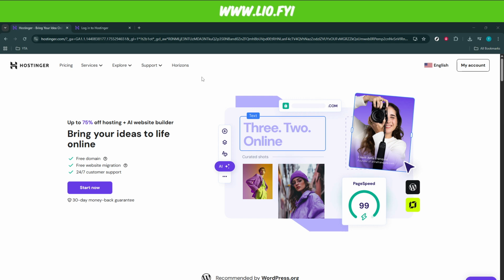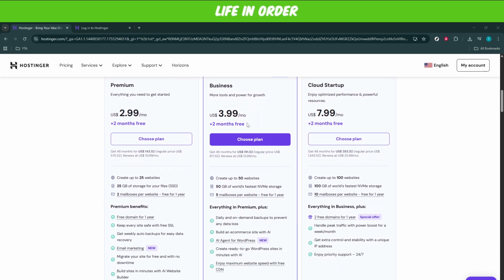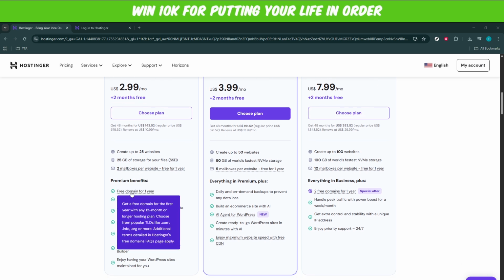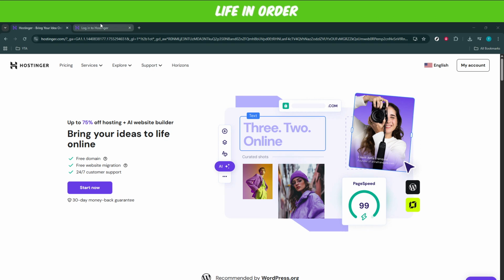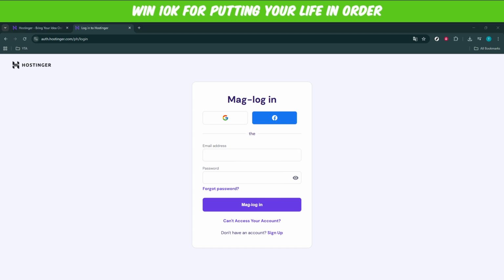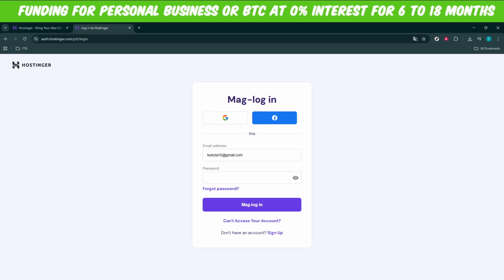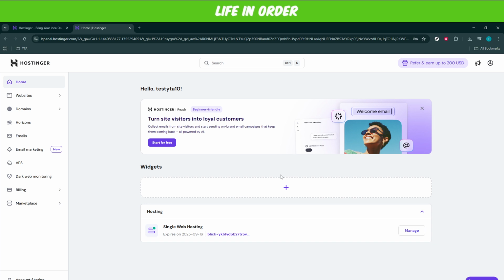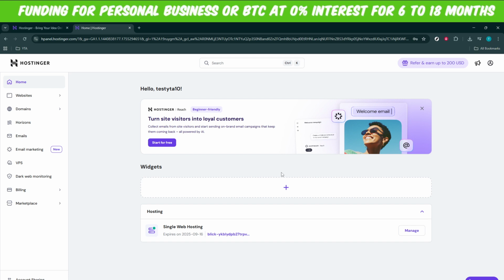How To Login Hostinger Account 2025 Hostinger Sign InAccess Tutorial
in todays video we will coverHostinger Login, Account Access, Hostinger Tutorial, Sign In Guide, Web Hosting, Website Management, Hostinger 2025, Login Troubleshooting, Cpanel Access, Domain Management, Hostinger Dashboard, Account Security, Password Reset, Two-factor Authentication, Hostinger Mobile Login, Browser Compatibility, Login Error Solutions, Hostinger Email Setup, Hosting Control Panel